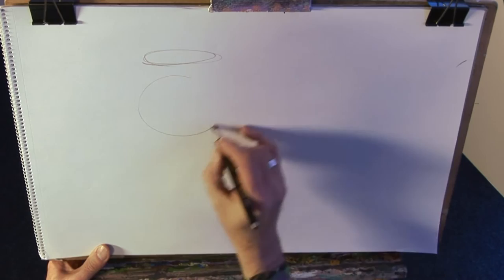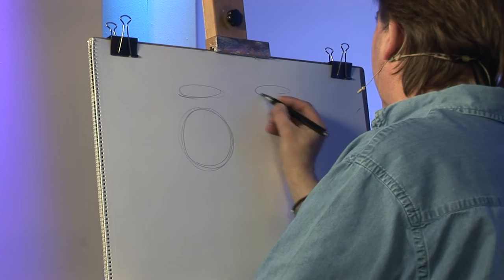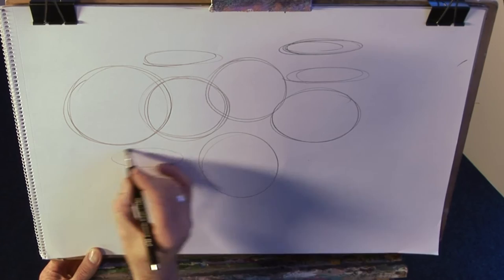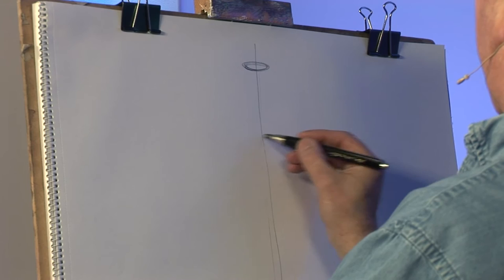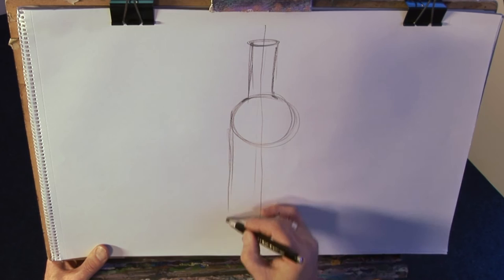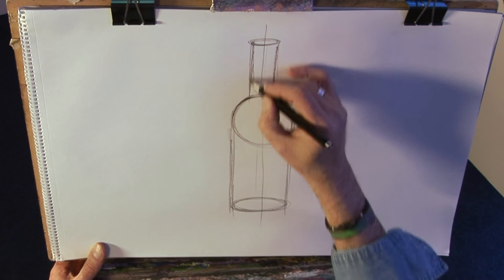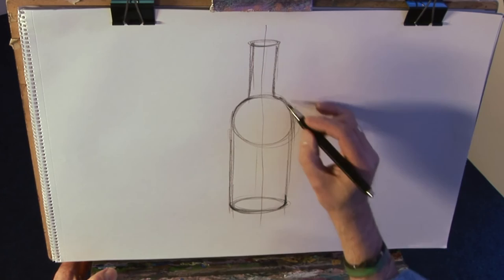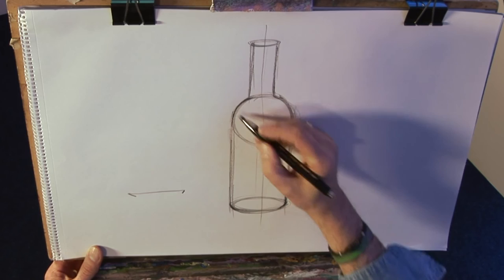Practising Symmetry in your drawings with Max Hale...